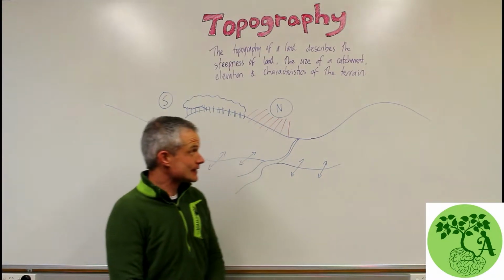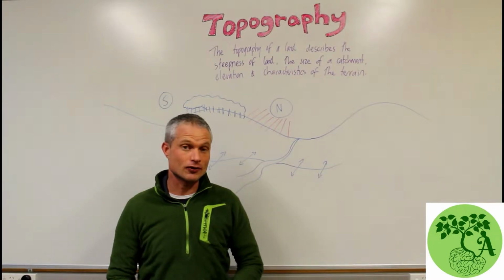Site 10 topography